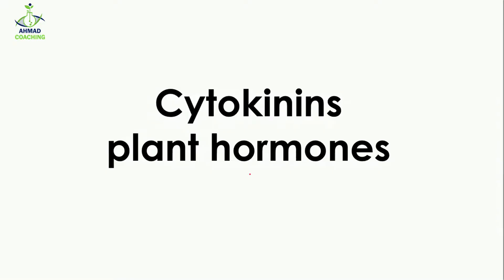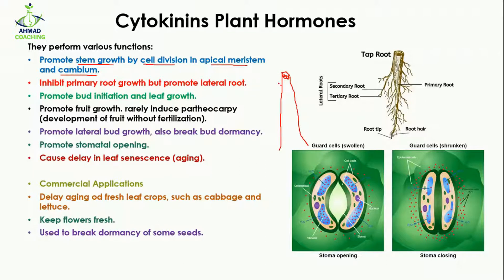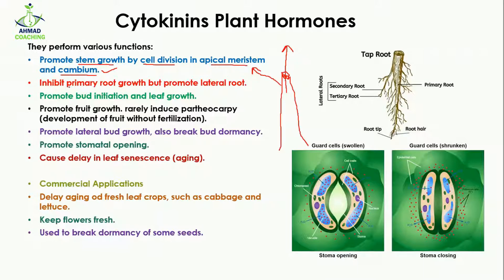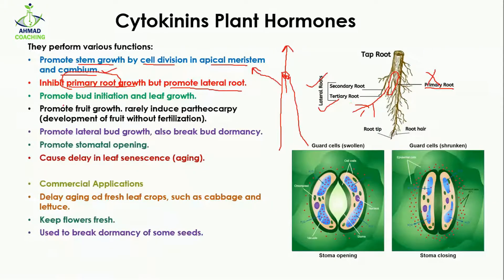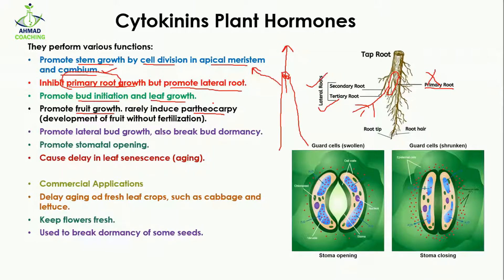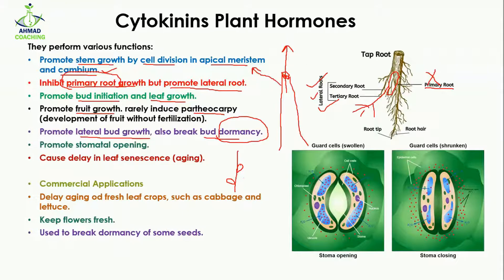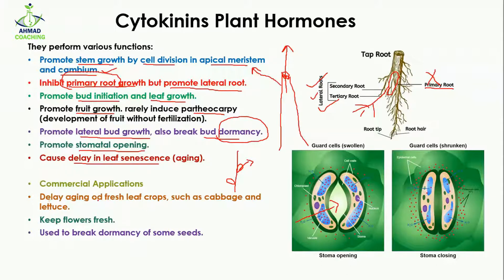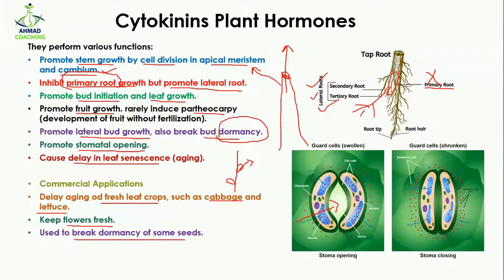Cytokinins Plant Hormones | Phytohormones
Cytokinins plant hormones are explained in this video lesson. Their functions and commerical applications are highlighted.